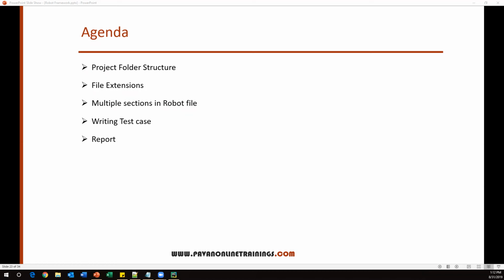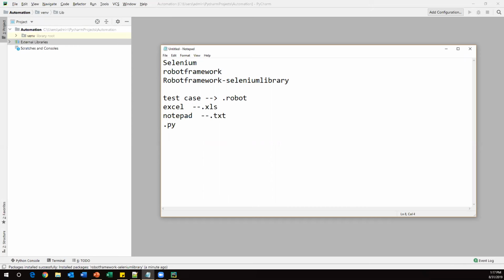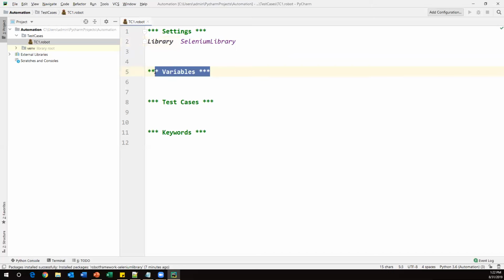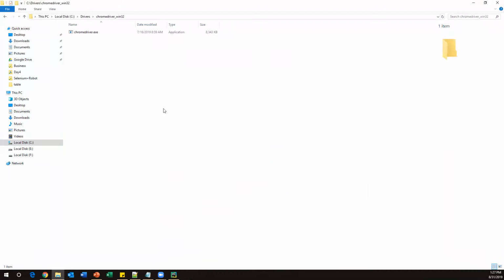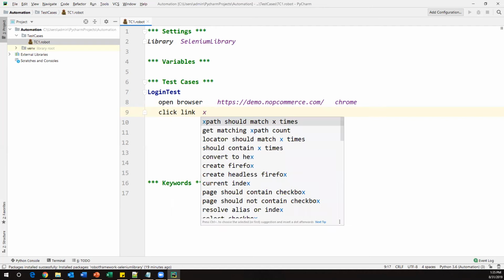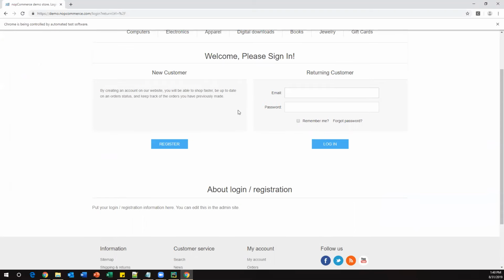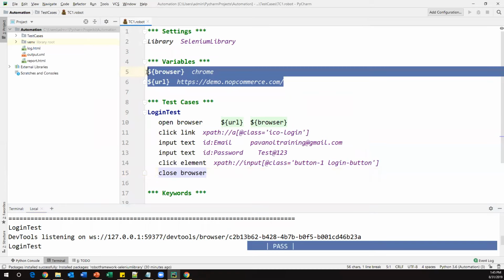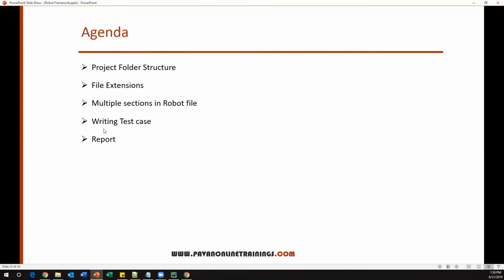Part2- First Test Case in Robot Framework | File Extensions | Writing Robot File | Reporting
Topics:
1) Project Folder Structure
2) File Extensions
3) Multiple sections in Robot file
4) Writing Test case
5) Variables & Keywords
6) Reporting